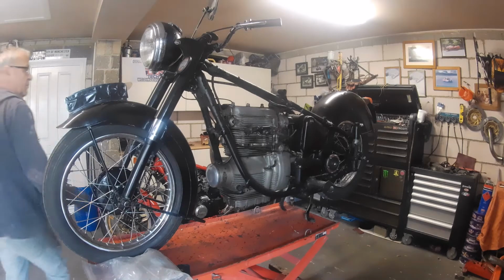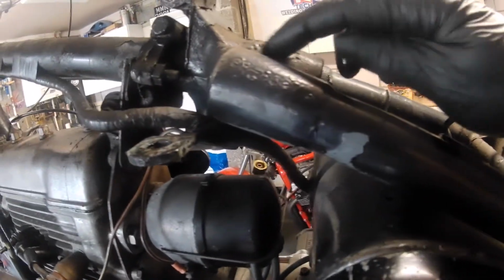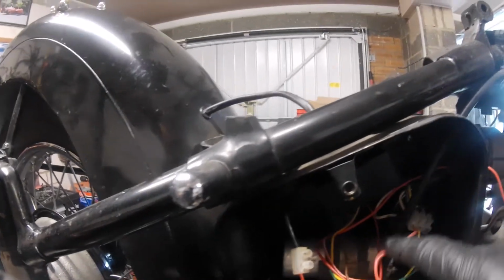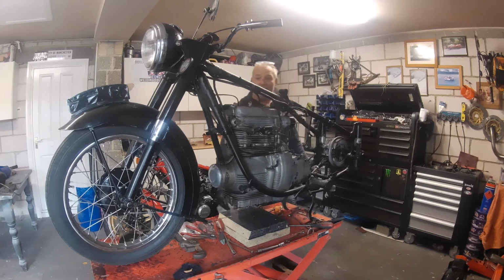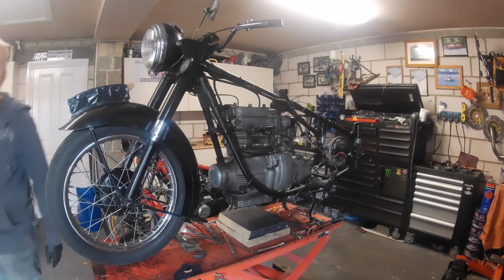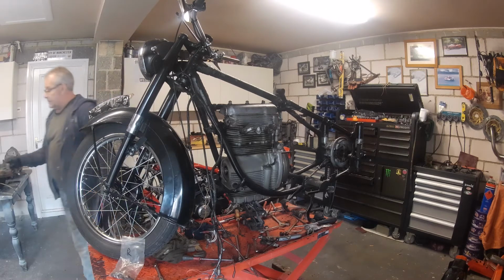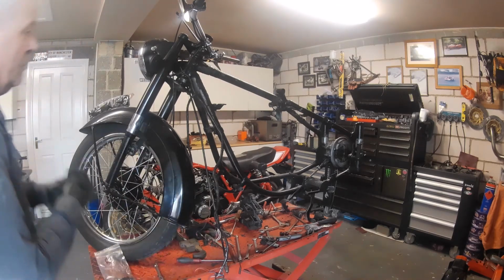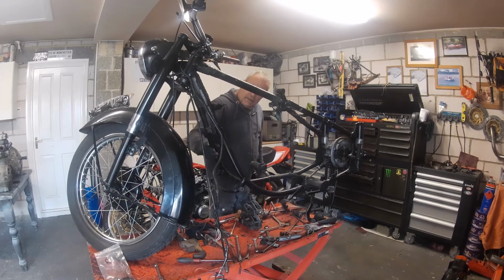Project Sunbeam 1957 part 2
Time to get down and dirty with the Sunbeam, engine out!